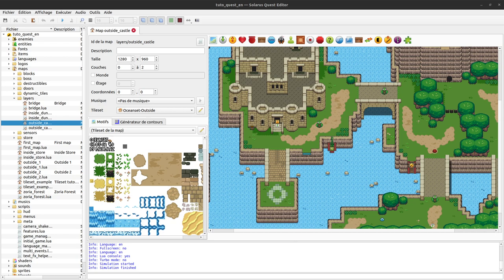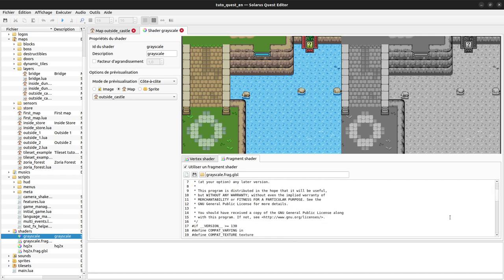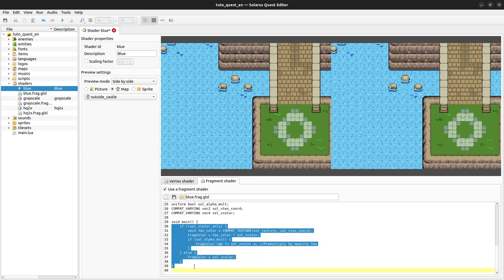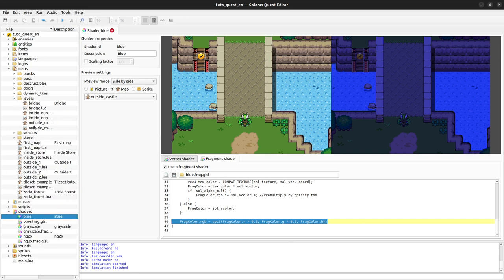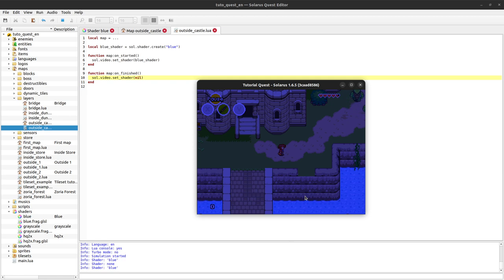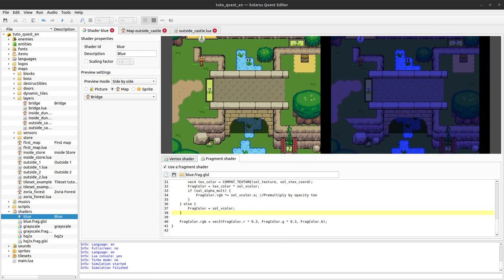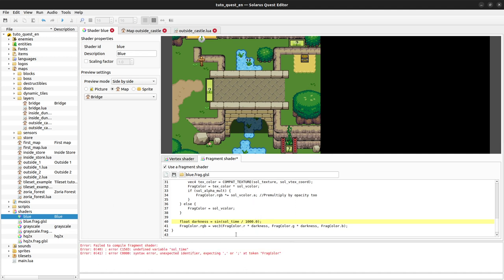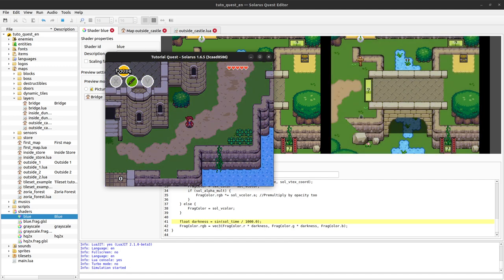Solarus 1.6 Tutorial [en] - #62: Shaders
Introduction to shaders to obtain a basic day-night color effect. GLSL Shaders allow to create visual effects of all kinds, such as modified colors, lights, reflections, scaling, transitions and more.